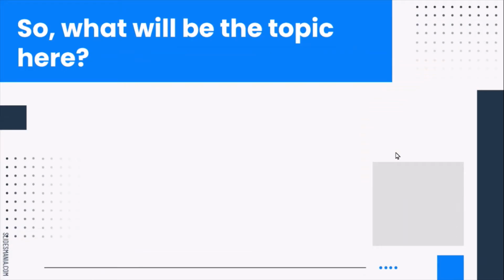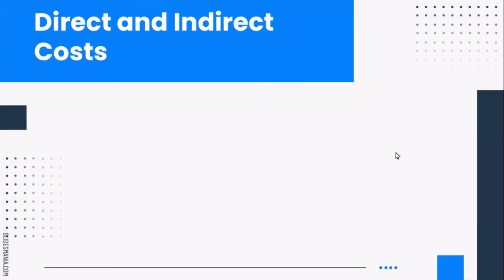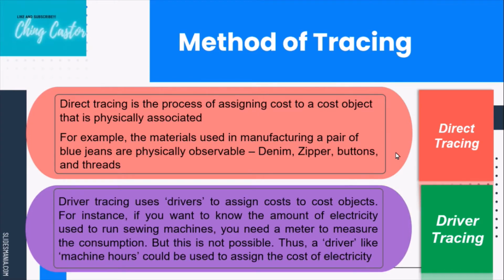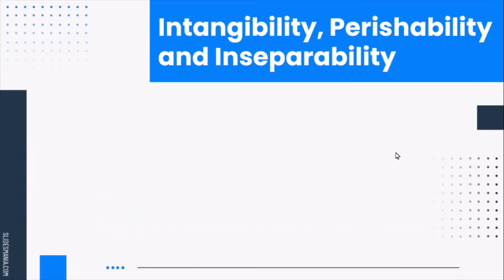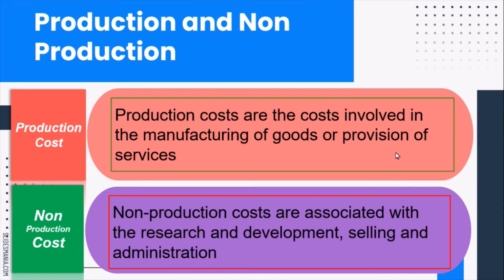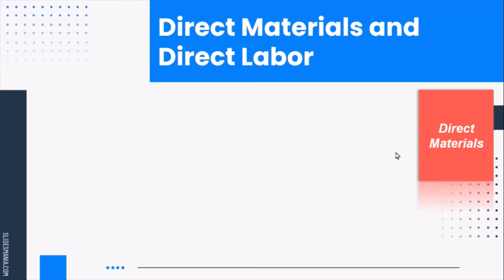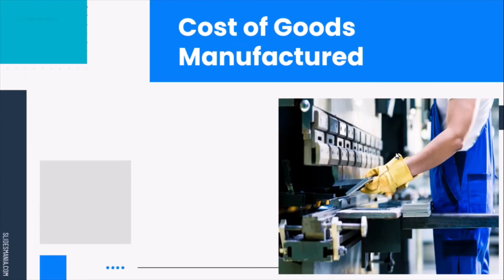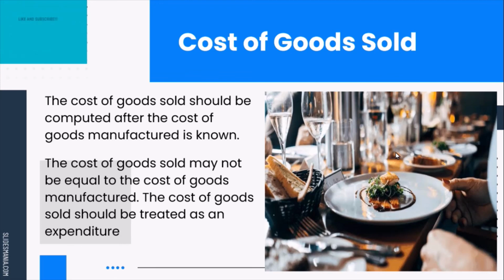COST OBJECT Mod 2A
Cost Object (Module 2A)

This Module is prepared for the RBP Review materials.  However, this can be used as a basis also for understanding Cost Management, Cost Accounting, and Managerial Accounting subjects.

Mam Ching

RBP Exam
RMP Exam
Cost Accounting
Cost Management
Cost Object
Cost Management
Cost Management
Managerials Accounting
Management Accounting
Thinktank Like Bees
Ching Castor
Ching Facundo
Cynthia Facundo
Cynthia Castor
Cynthia Castor Facundo
CVSU Imus
RBP Reviewer
RMP Reviewer
prime cost
conversion cost
manufacturing cost
direct materials
direct labor
factory overhead
direct cost
iindirect cost
product cost
non product costs
tangible products and services
direct tracing
driver tracing

Credit to SlidesMania for the Powerpoint use.. Thank you so much SlidesMania